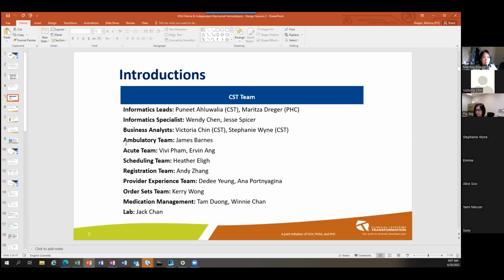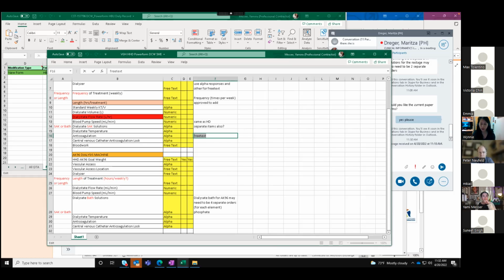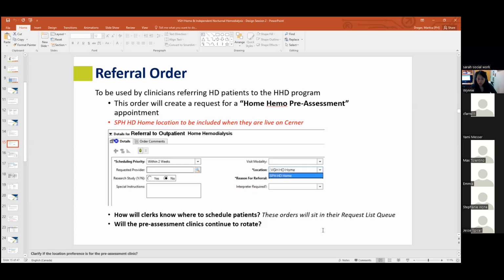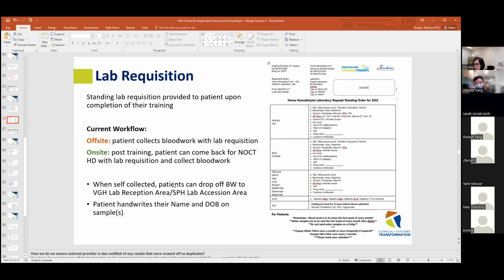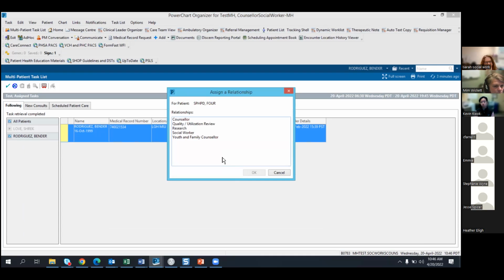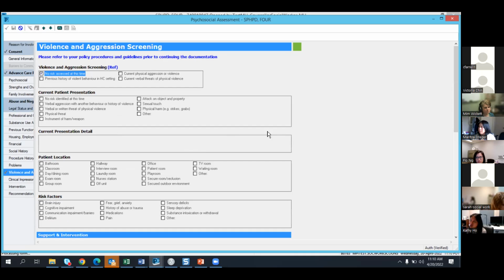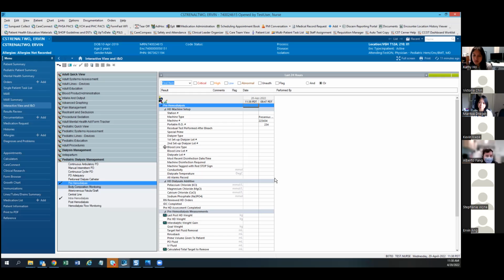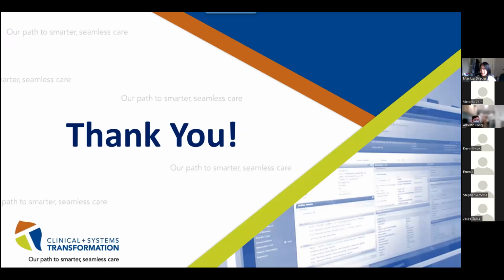Ambulatory Design 2 - Home Hemodialysis/Nocturnal Hemodialysis Unit - April 20, 2022